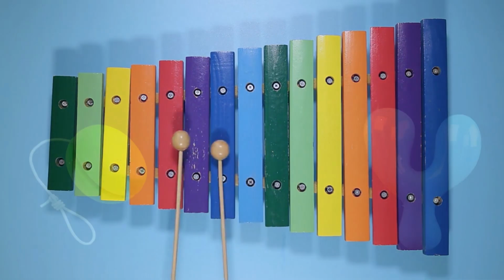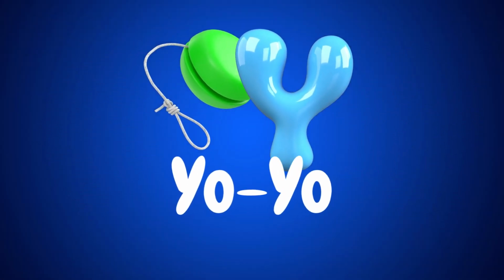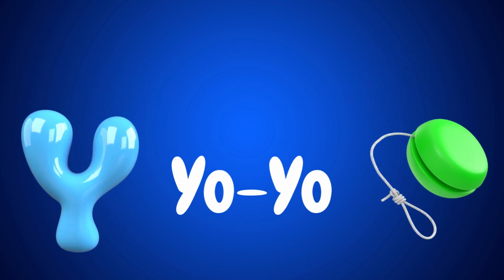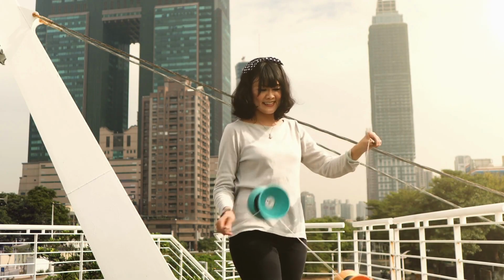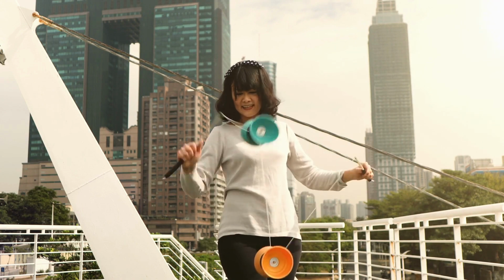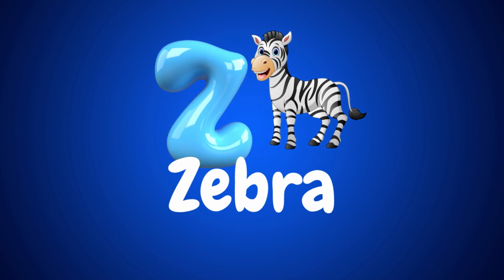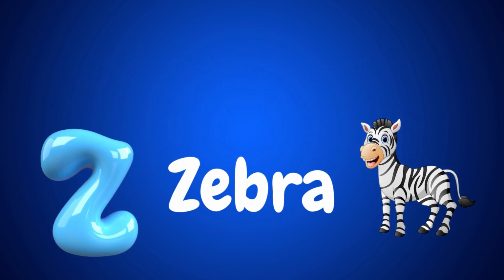Phonics Song for Toddlers | A for Apple | Phonics Sounds of Alphabet A to Z | ABC Phonic Song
D is for diamond
E is for elephant
F is for fairy
G is for glasses
H is for hand
I is for igloo
J is for jelly
K is for keyboard
N is for needle
O is for orange
P is for pony